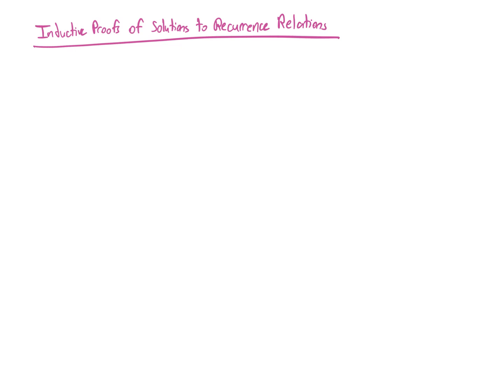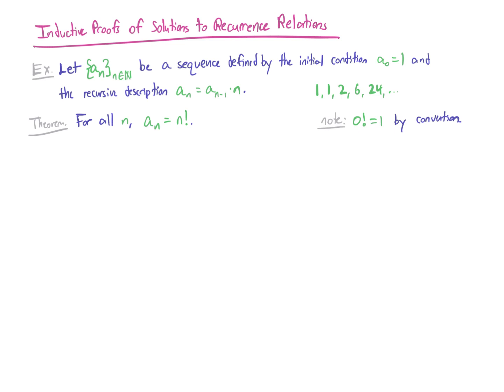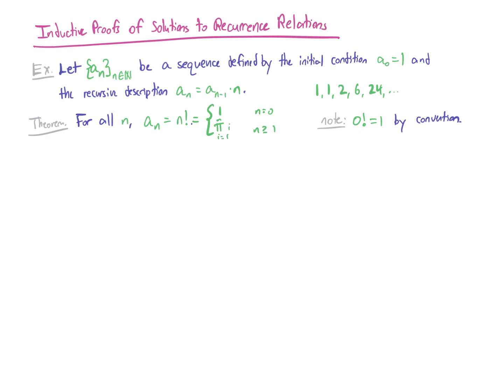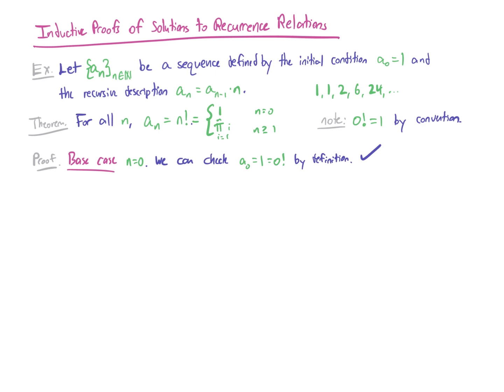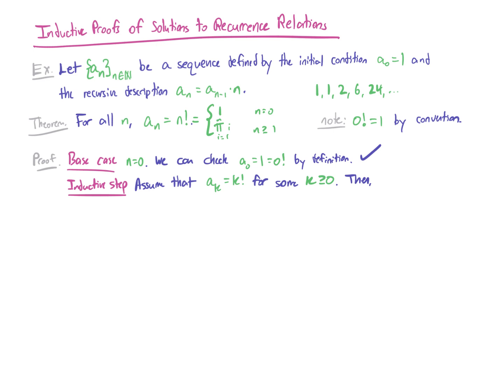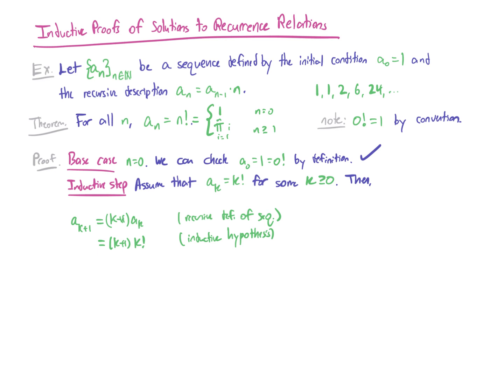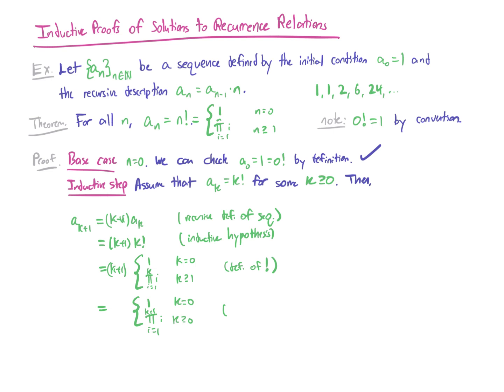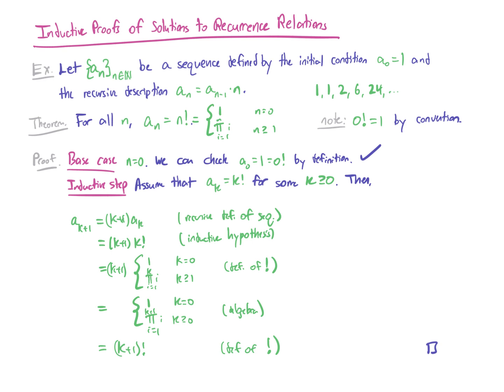Inductive Proofs of Solutions to Recurrence Relations